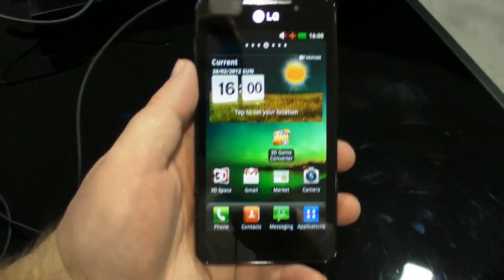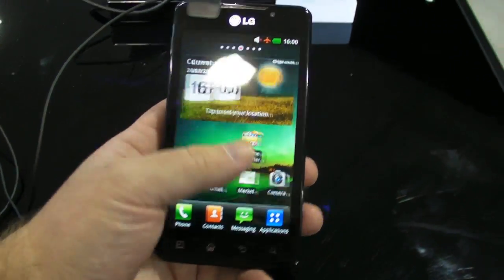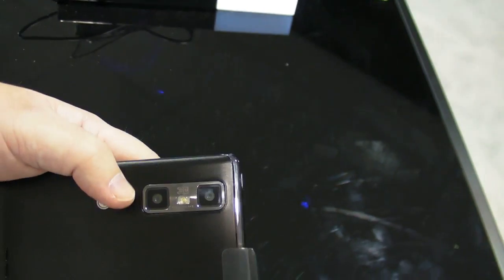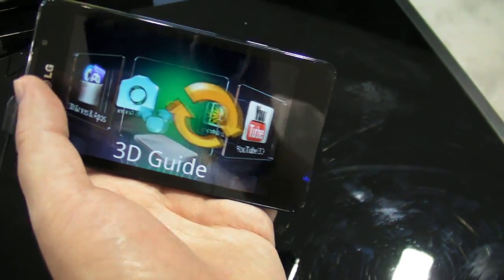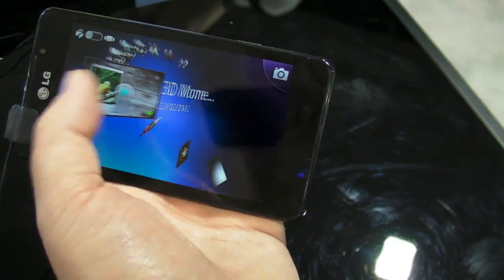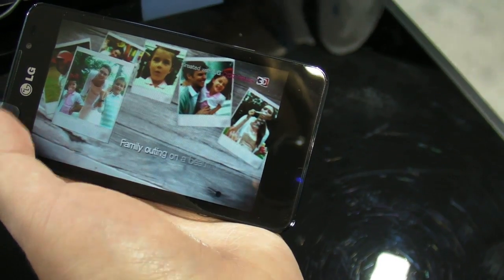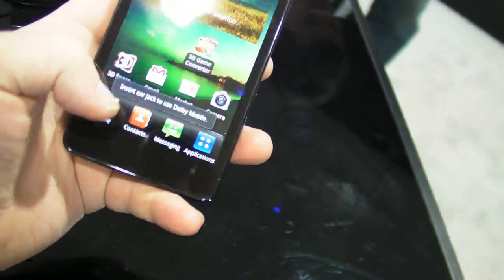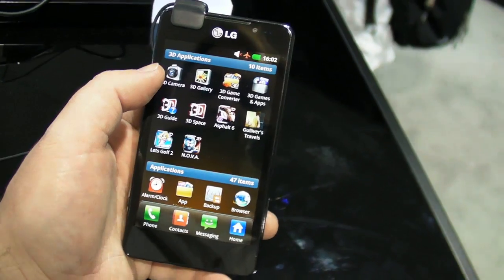Hands-on with the Optimus 3D Max